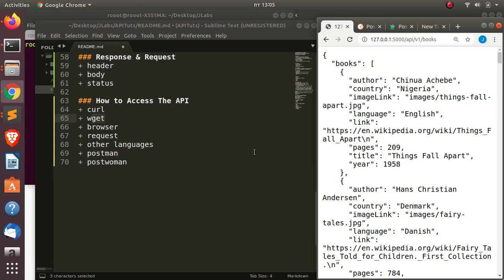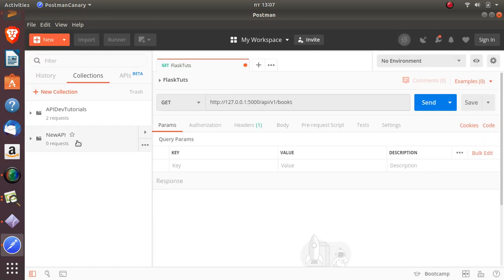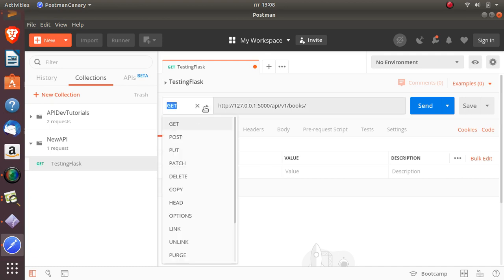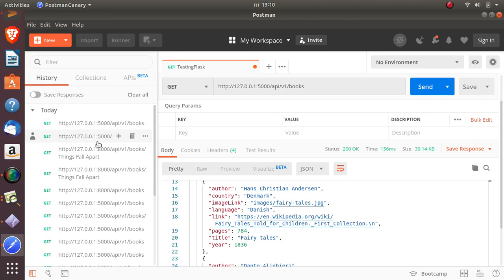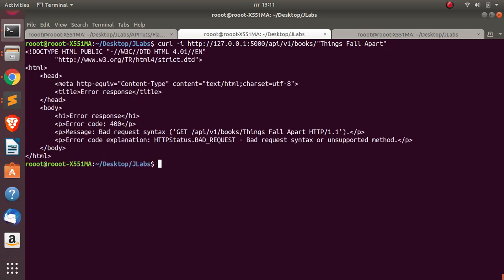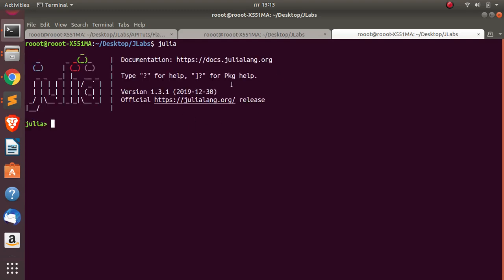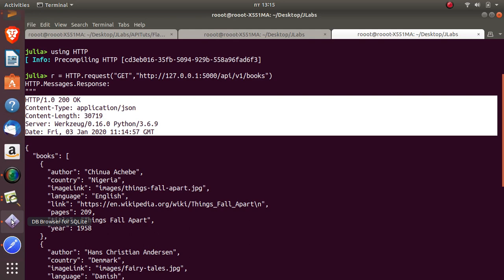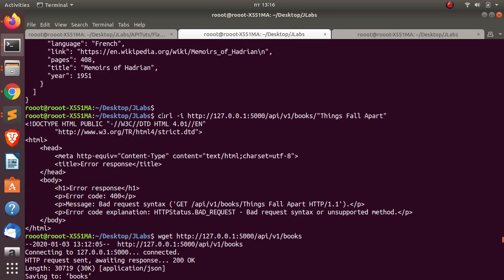7 ways on How to Access A Web API (Building Web APIs)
In this tutorial, we will learn about the various ways we can access and test a web API(Rest API).

J-Secur1ty JCharisTech